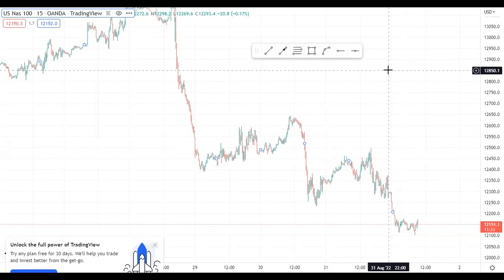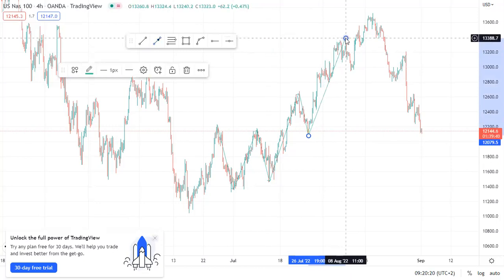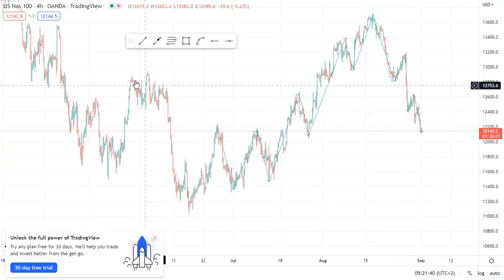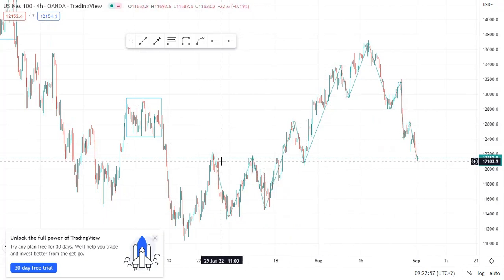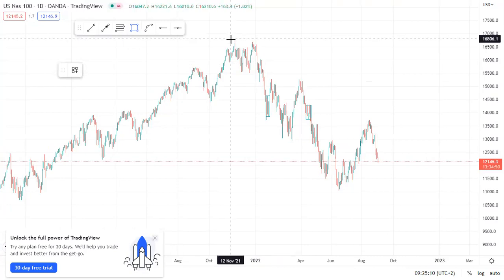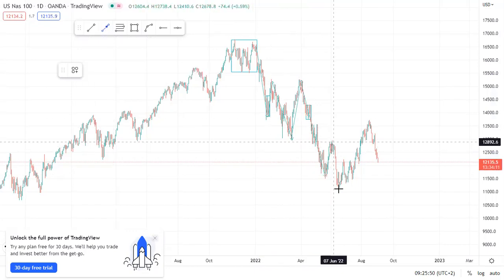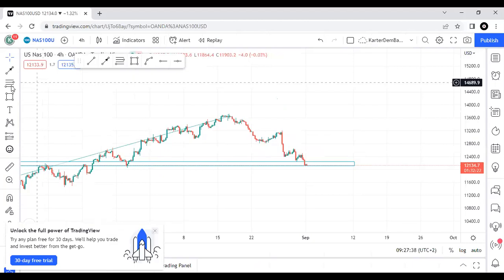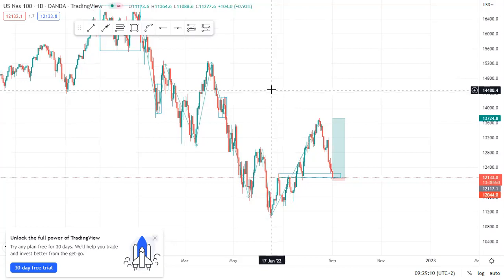Market Structure EXPLAINED (MUST WATCH!!)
Whats good boys and girls, today we discussing market structure and how to use it in your trading.

ATMBOYZ Public Group📊
FX SIGNALS And Analysis